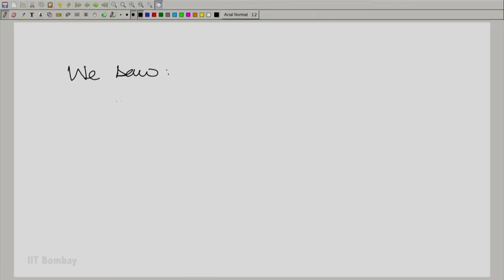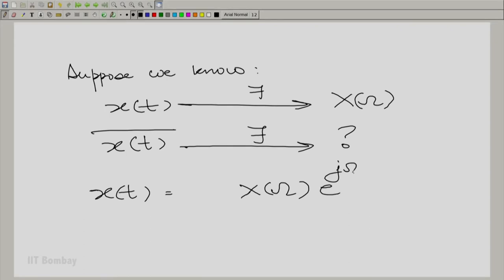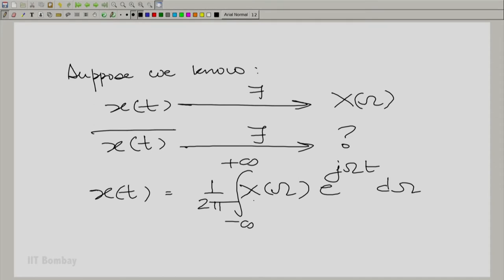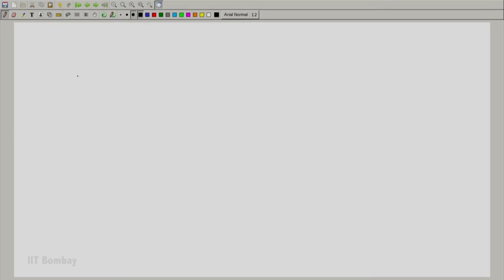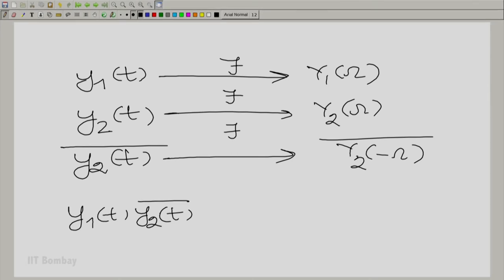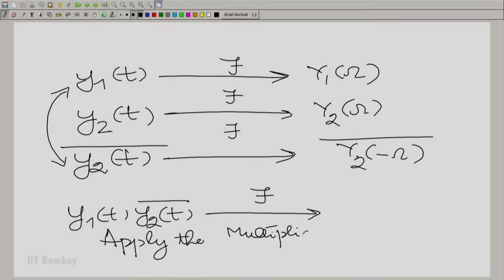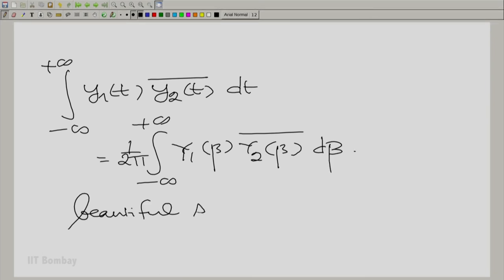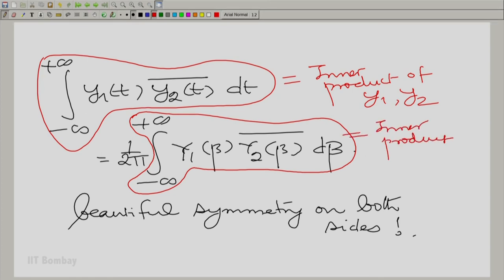EE210x S236 Deriving Parseval's Theorem from The Multiplication Theorem